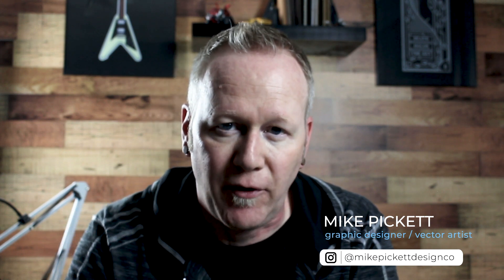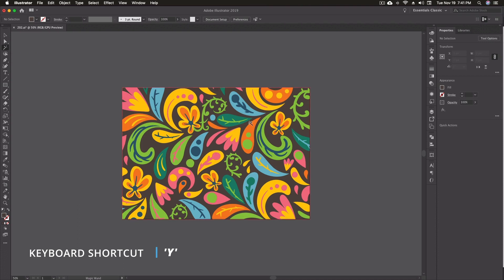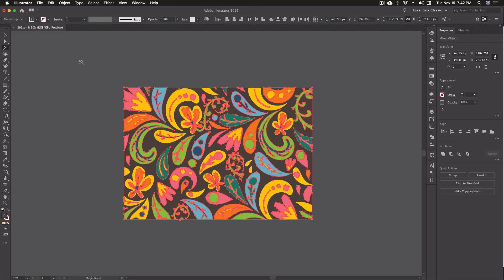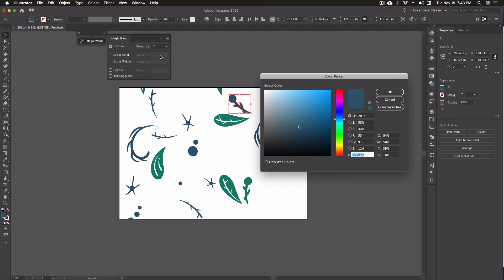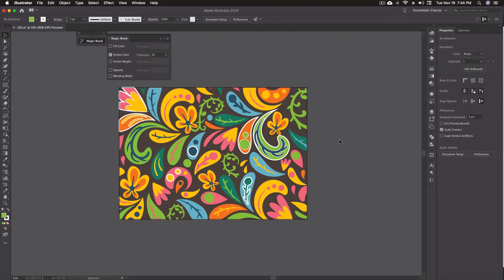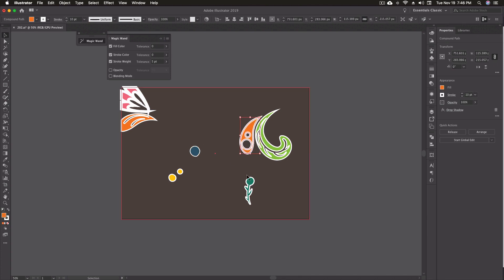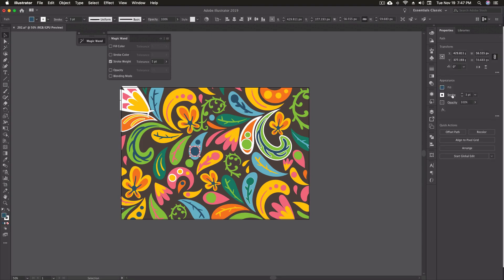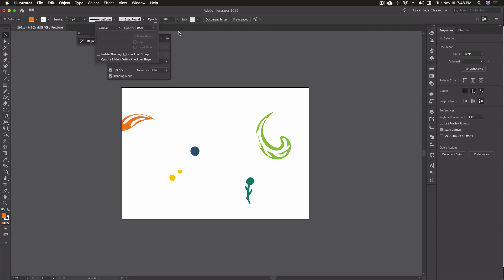How to use THE MAGIC WAND TOOL in Adobe Illustrator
In this series I'm going to be covering 30 different Adobe Illustrator tools in 30 days. Day 1 is the Magic Wand Tool. The magic wand tool in Adobe Illustrator is one of the most under utilized tools and I feel like it's just that most users don't understand how it works or what exactly the magic wand can do.

We're going to be looking at a few different uses and settings for the magic wand. The file in this video was found on Vecteezy and can be downloaded if you'd like to follow along with the same file I use in the video.

Help support my art and the channel

Starting soon I will be adding new content to the channel including logo and design critiques and challenges, speed art, and tutorials. These all take time to put together and I would love to someday be doing this full time but for now I work a full-time day job and do this in my evenings and weekends because I feel I need to share my knowledge with up and coming designers.